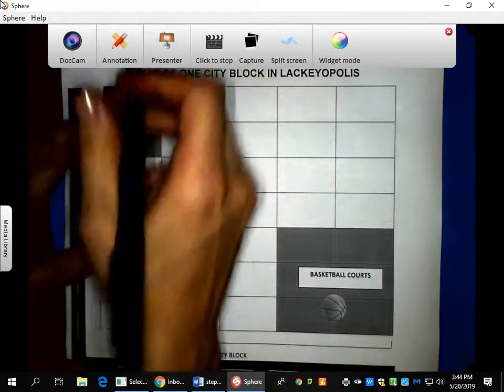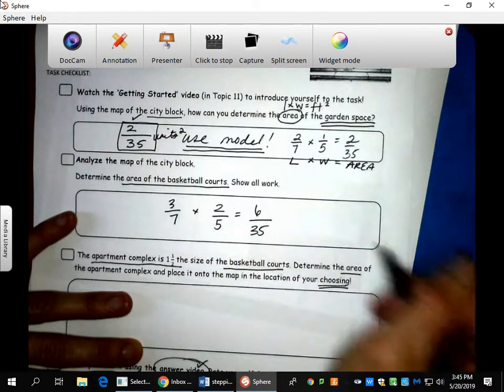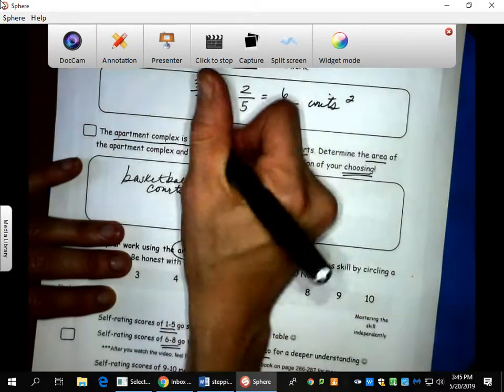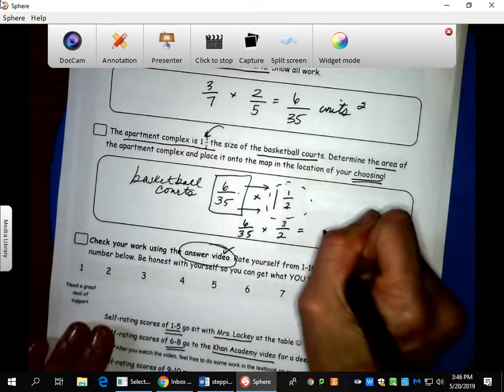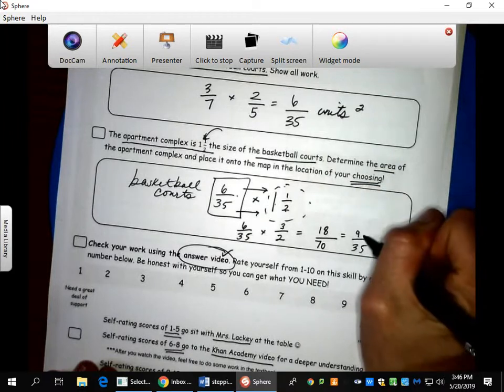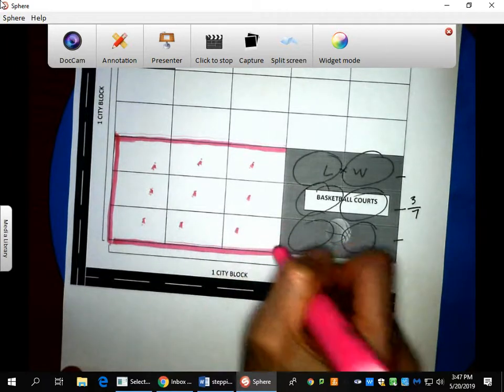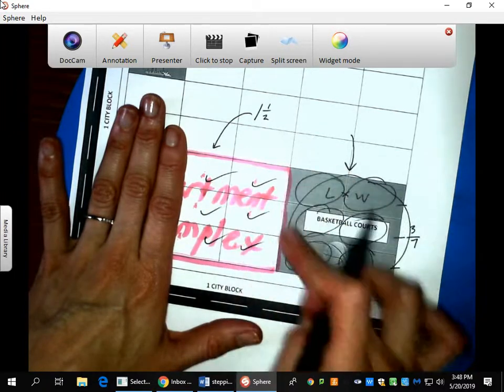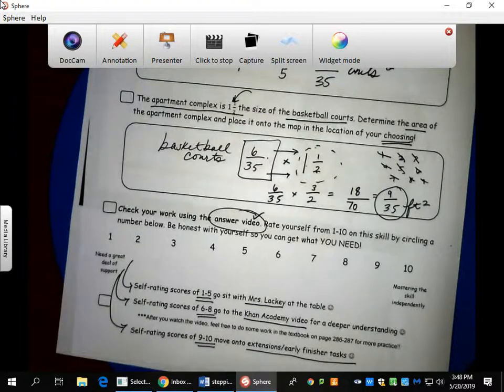Stepping Up Area Model Answers